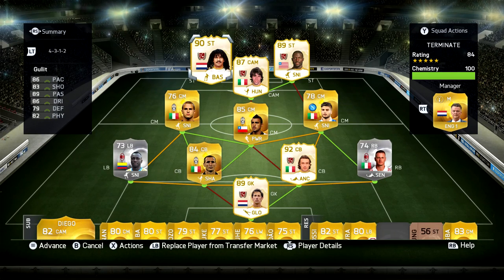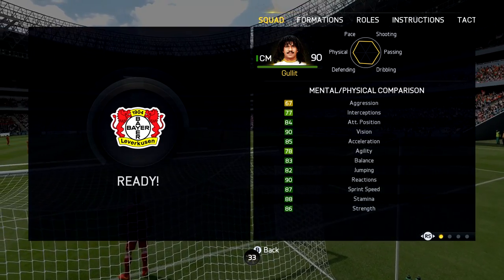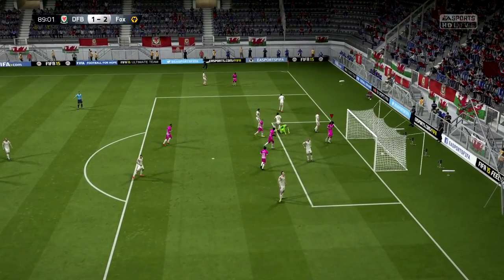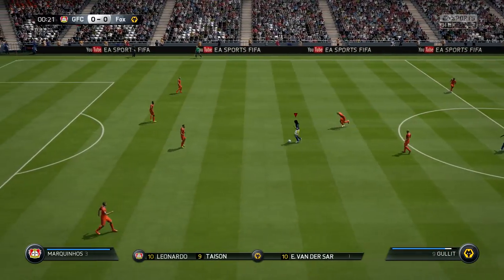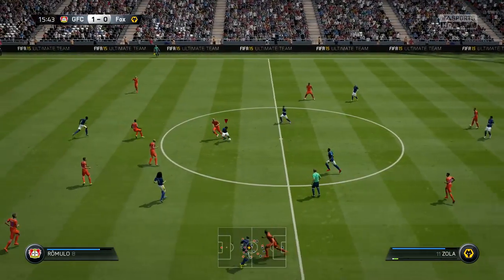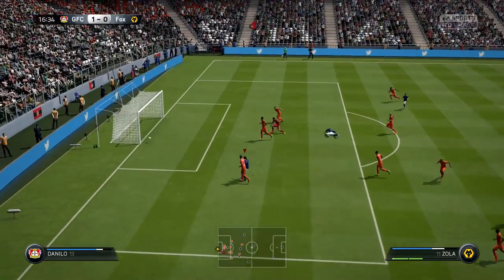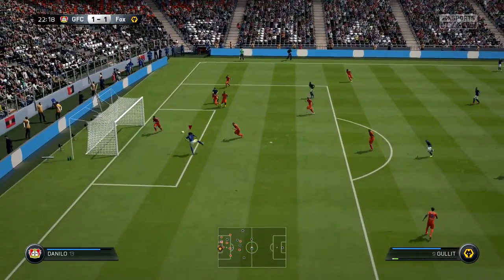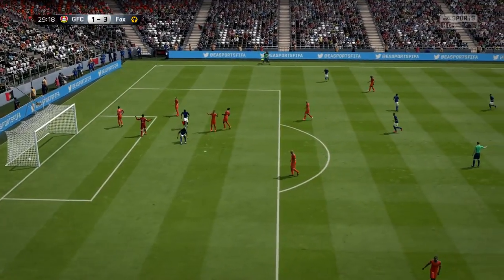FIFA 15 LEGEND GULLIT 90 Player Review & In Game Stats Ultimate Team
Fifa 15 gullit legend player review and in game stats.

FIFA 15 gullit 90 in game stats and player review for Ultimate Team.

A review of 90 ruud gullit legend in FIFA 15 Ultimate Team. The st is from netherlands is he good enough? Lets find out